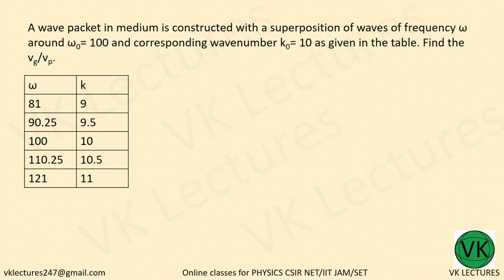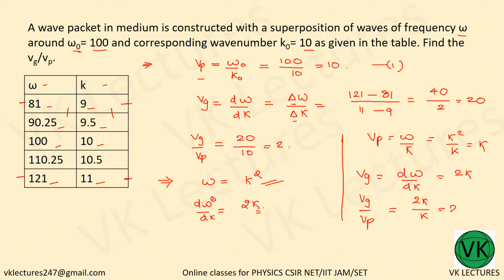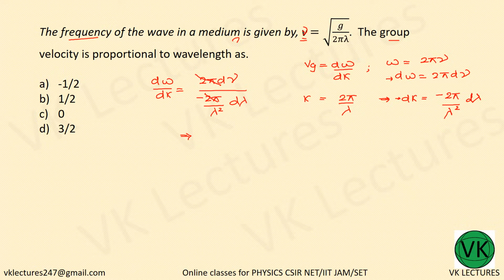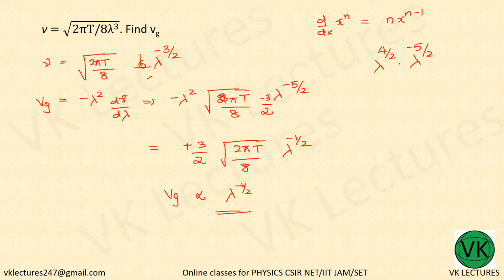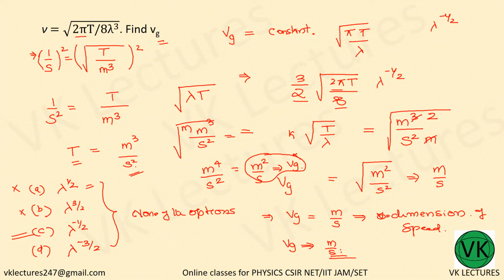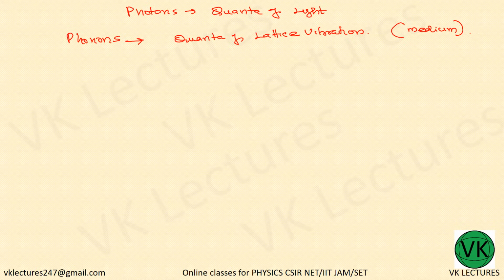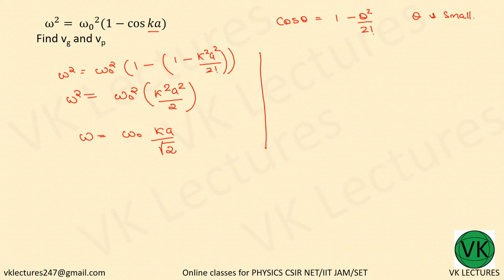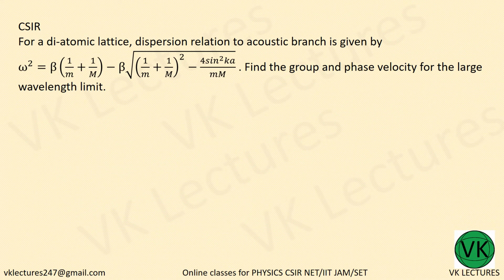QM SM Group Velocity and Phase Velocity 2 vk